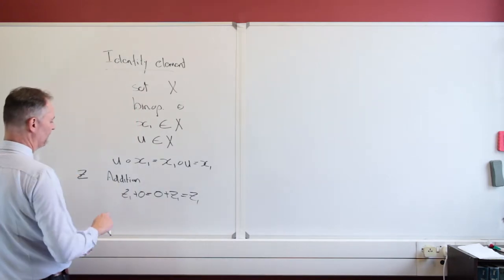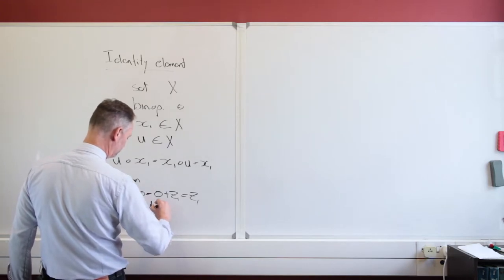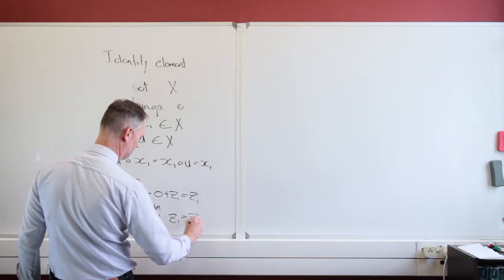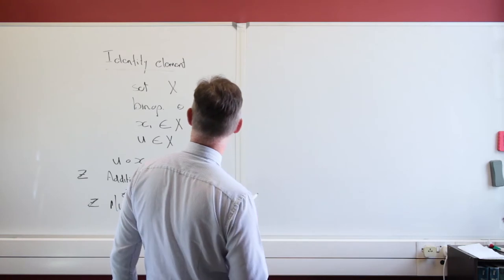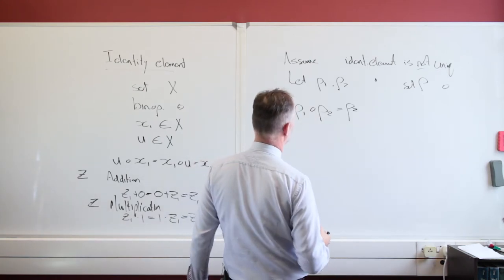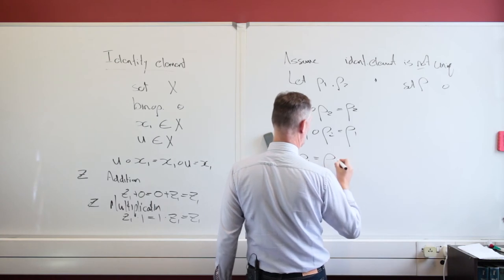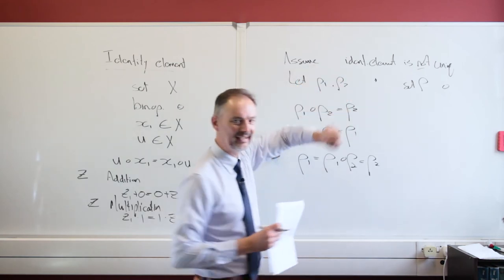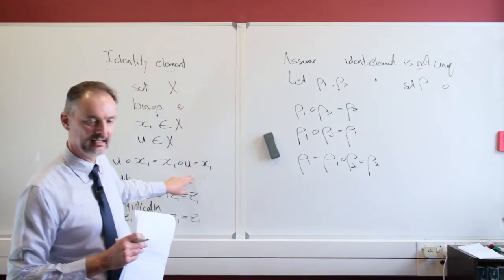20 The identity element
Sets might contain an element that can be identified as an identity element under some binary operation.  Performing the operation between the identity element and any arbitrary element in the set must result in the arbitrary element.
An example is the identity element for the binary operation of addition on the set of integers is 0.
When an identity element exists, it is unique.  This video contains a proof of this theorem.